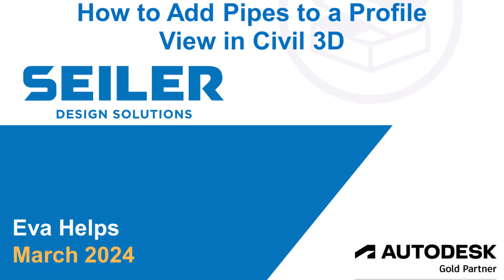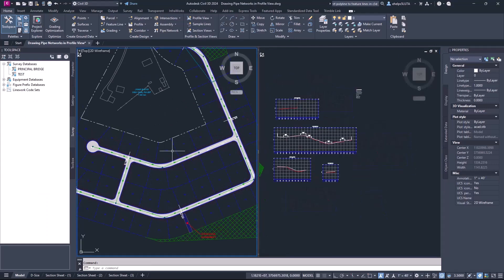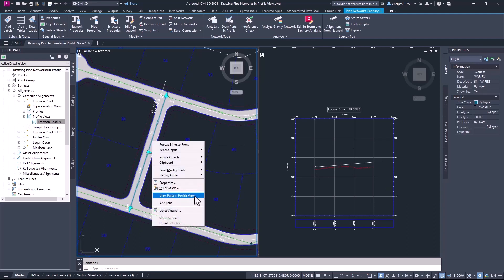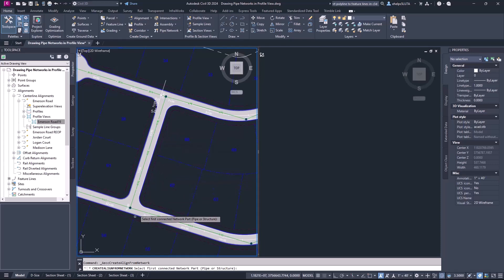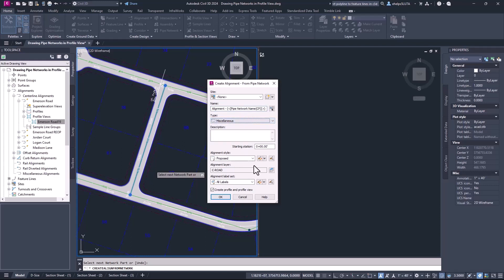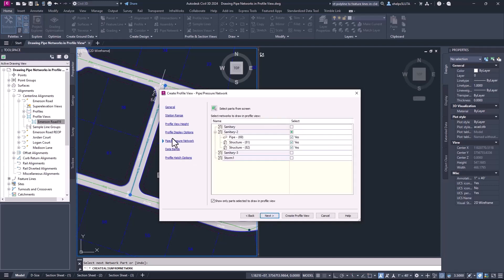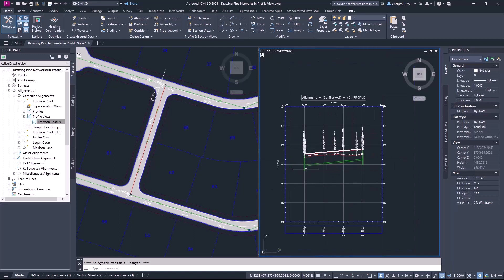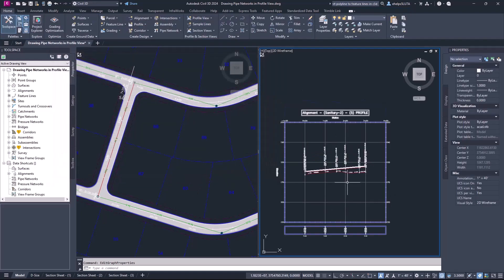How to Add Pipe and Parts to a Profile View in Civil 3D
Designing a pipe network can often involve either an existing or proposed roadway, or both.  In Civil 3D, adding those pipe networks to an existing road profile view can be done in a few different ways.  Building a profile view with a pipe network is also an option. This video takes a quick look on how to do both adding pipes and parts into an existing profile view and creating a profile view from a pipe network, as well as where to go to edit them once they are shown inside a profile view, in a few easy steps.